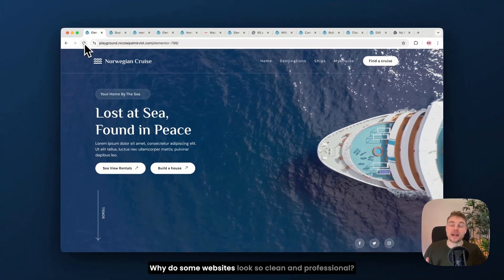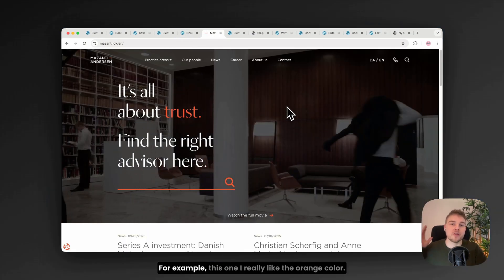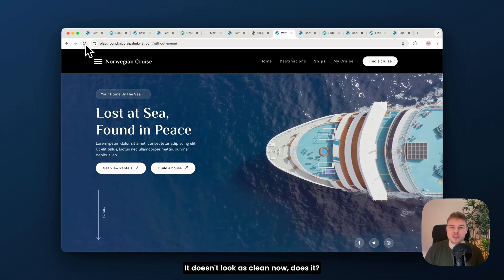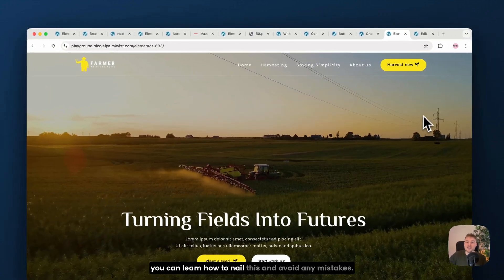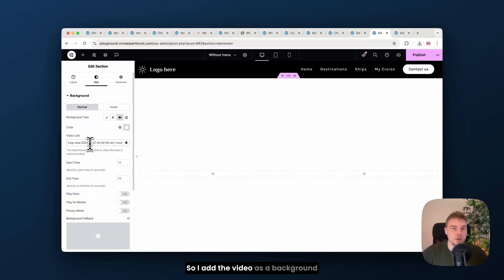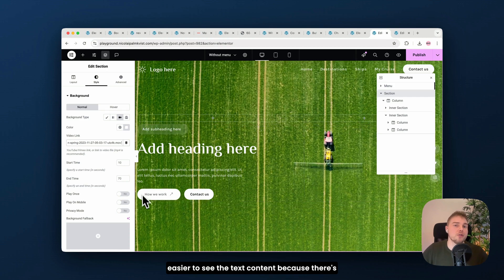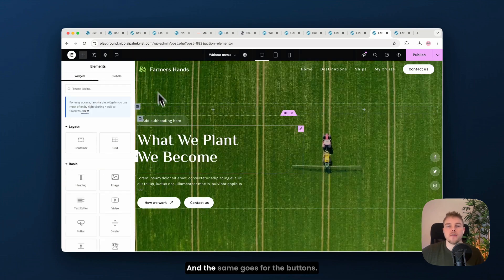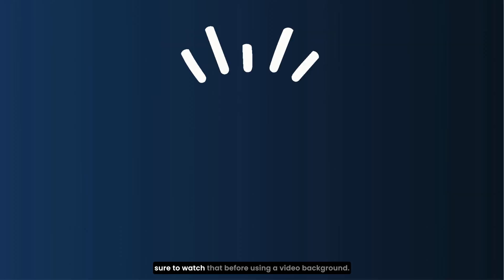Why My Websites Always Look Modern and Clean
or get HQ video backgrounds:
In this video, I’ll teach you how to make your web design look clean and professional.

There’s one simple design technique that most professional websites use—and in this video, I’ll show you exactly how it works.

I call it "transparent web design"—a technique where all content sits directly on the background in a way that complements it using contrasting colors. Get this wrong, and your website will look cluttered, messy, and unprofessional.

Inside this video, you’ll learn:
✅ The secret behind modern, clean website design.
✅ The biggest mistakes that can completely ruin this technique.
✅ A live example of me building a website from scratch using this method.

Plus, I’ll show you where to find high-quality background videos and images to take your designs to the next level.

By the end, you’ll know exactly how to apply this technique to make your websites look sleek, professional, and well-designed.

Watch now and start designing websites that not only look sleek and professional but also leave a lasting impression on anyone who visits!